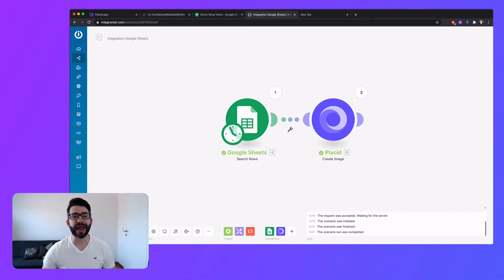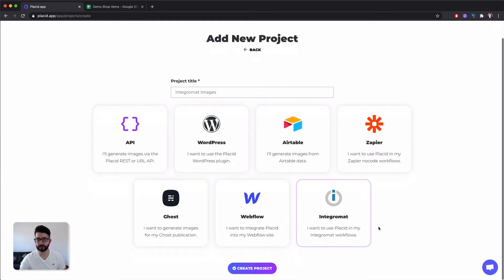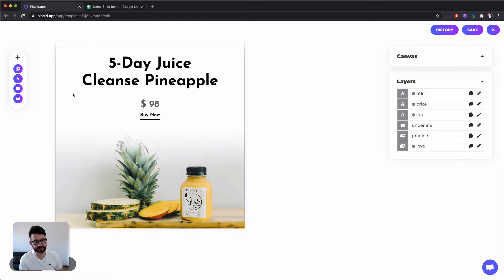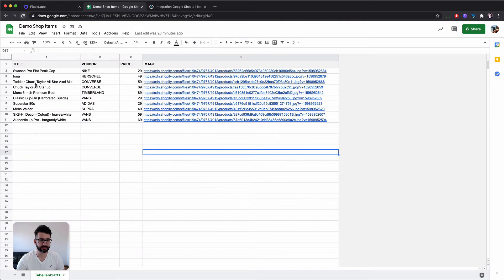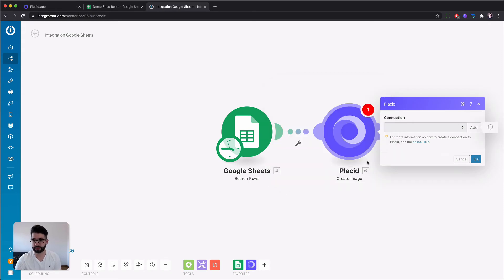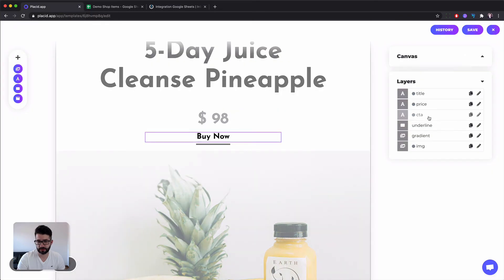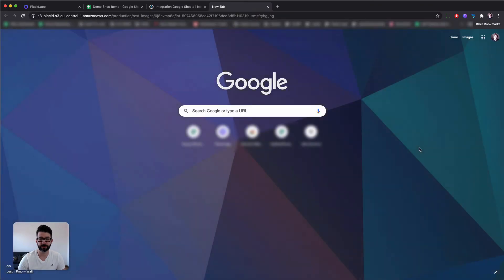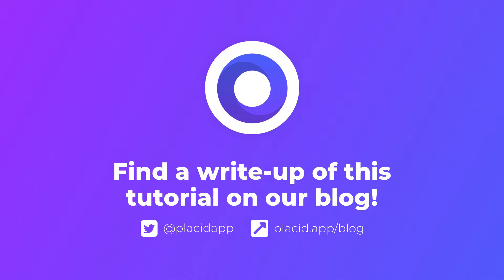How to generate images from Google Sheet data with Integromat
Learn how to set up a nocode automation that generates images from Google sheet data in an Integromat scenario

Integromat helps you move data between apps to automate parts of your business and marketing. Why not use this data for some image automations? In this tutorial we're going to automatically generate images with data from a Google Sheet using a custom image template.

0:00 Start
0:28 Create a Placid project
0:45 Create a Placid template
1:33 Prepare your data: Set up a Google Sheet module in an Integromat scenario
2:16 Add a Placid module to your scenario
2:31 Connect your Placid project
2:49 Choose a template and map your Google Sheet data to the image layers
3:51 Test your workflow
4:28 What's next: Complete your scenario with a module of your choice